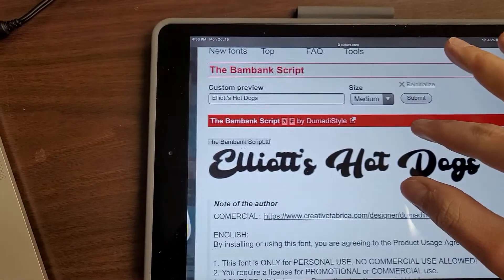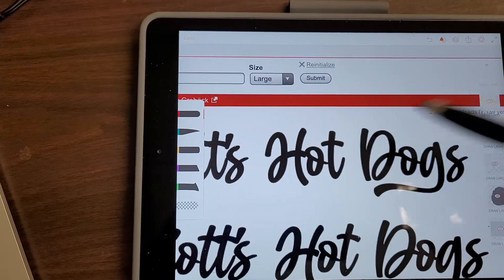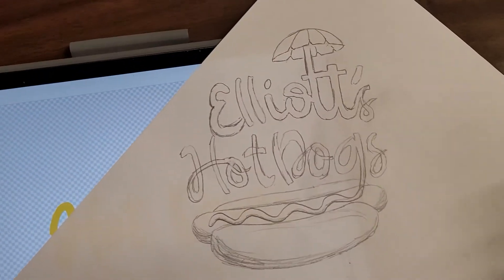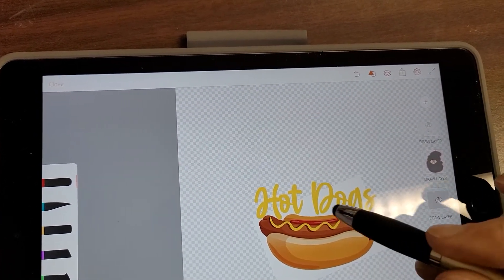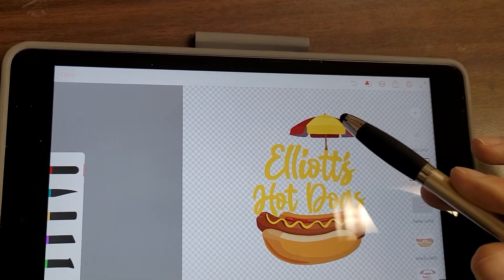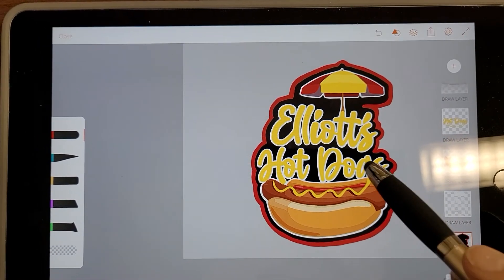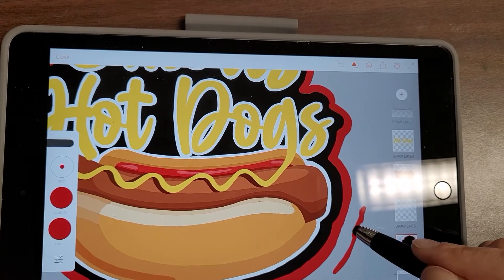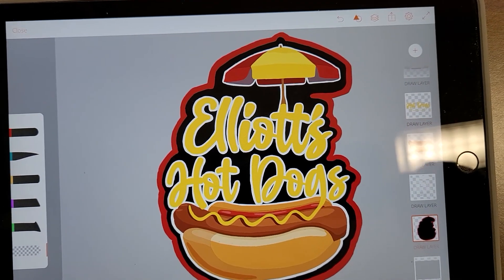Graphics 1: Starting the Logo Design